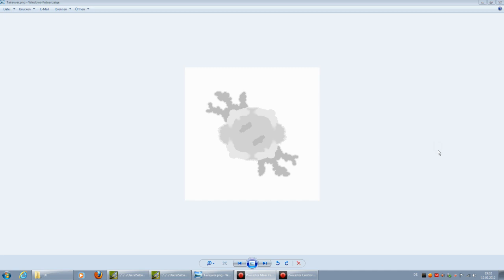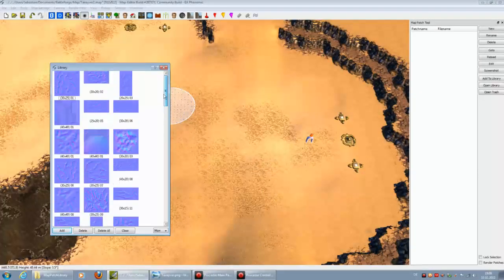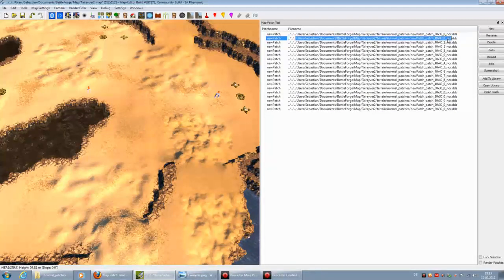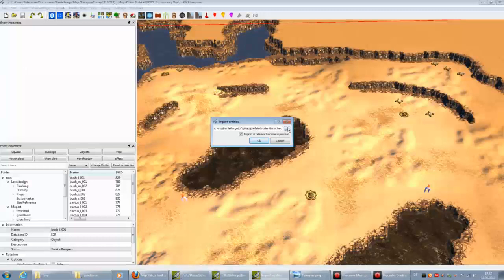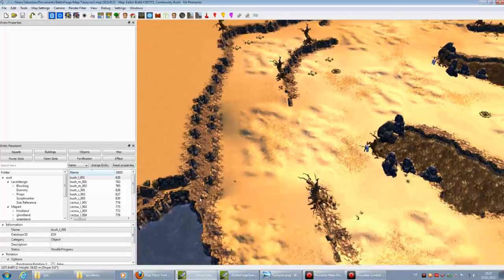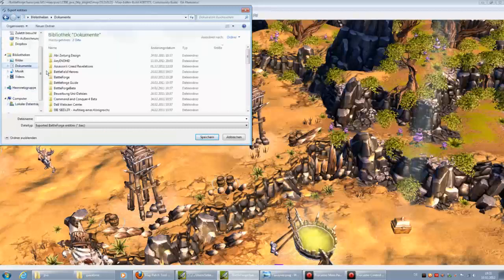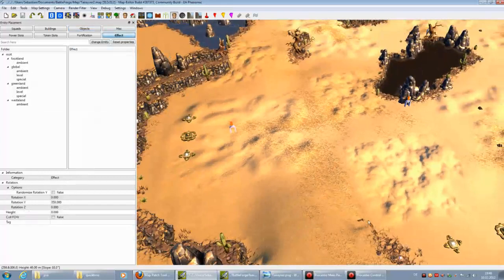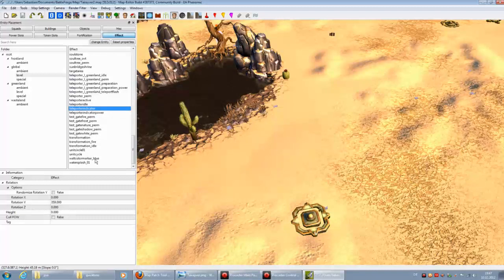BattleForge Map Creation 4: Decoration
The forth part of my Map Creation Live Recordings for BattleForge.